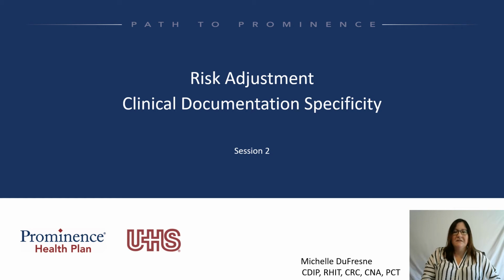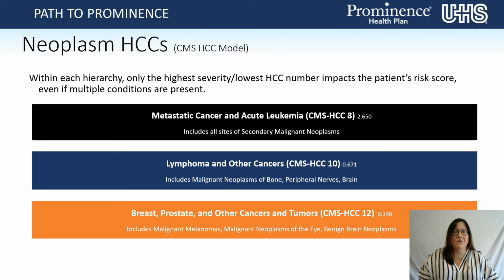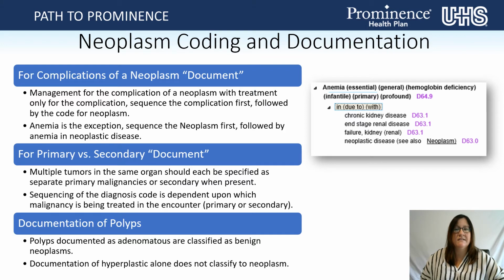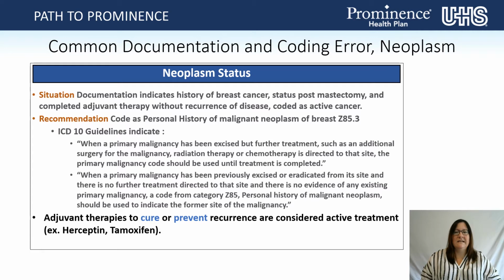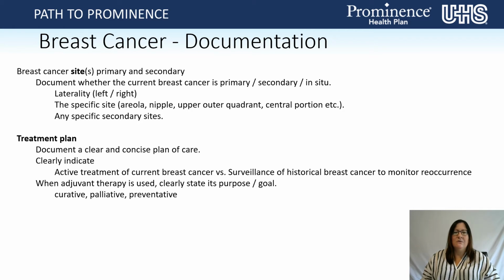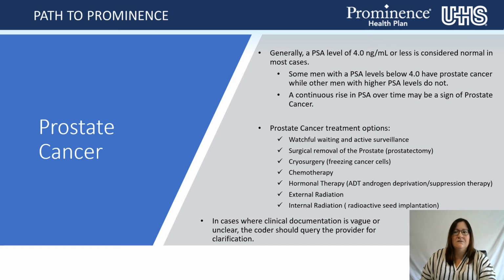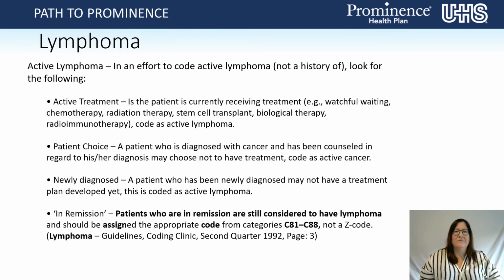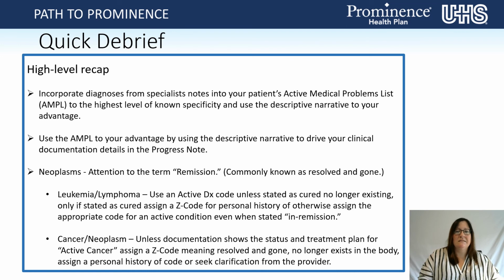Clinical Documentation for Cancer & Neoplasms